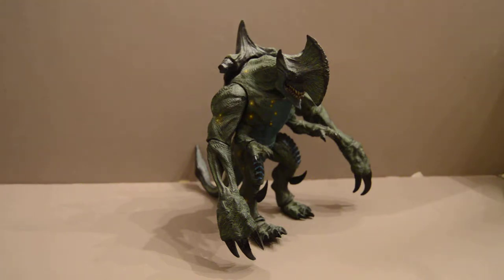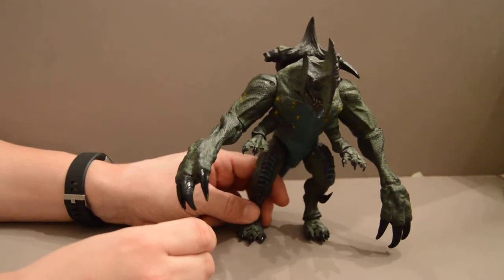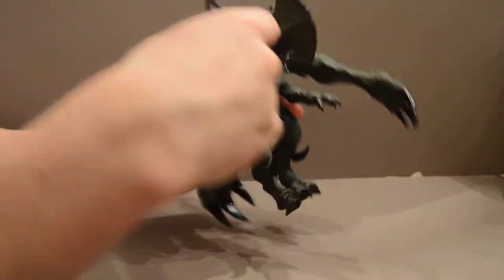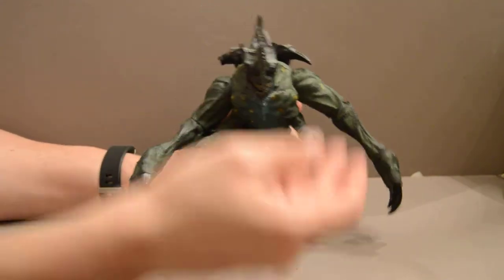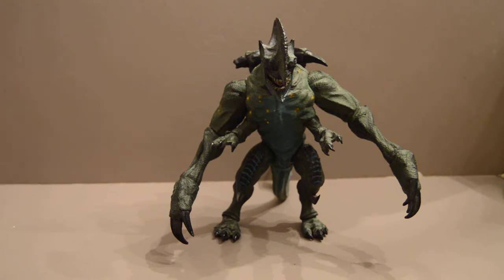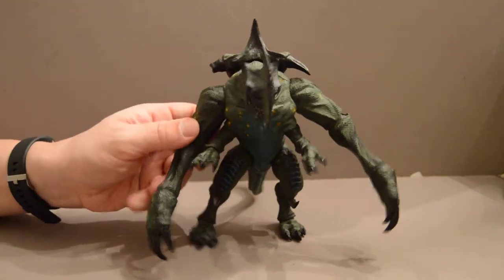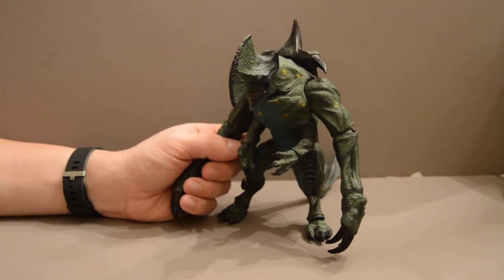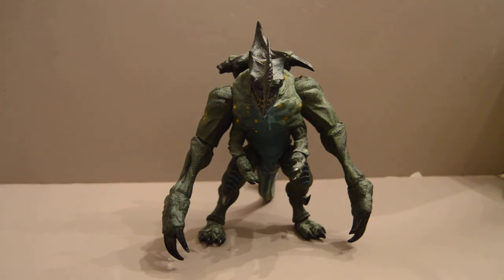Necca Pacific Rim Axe Head